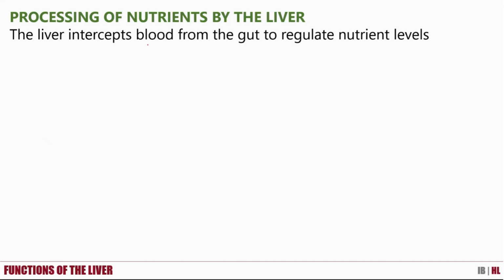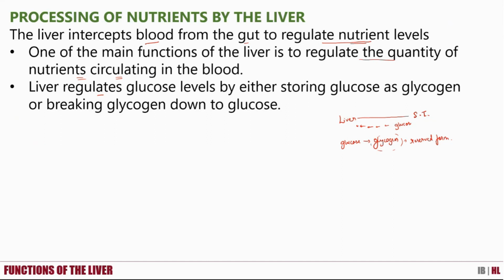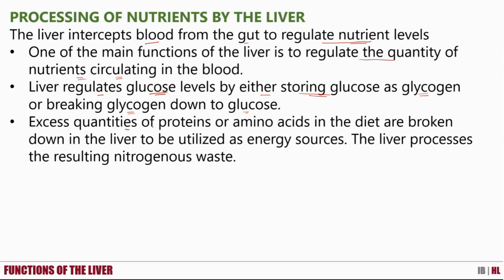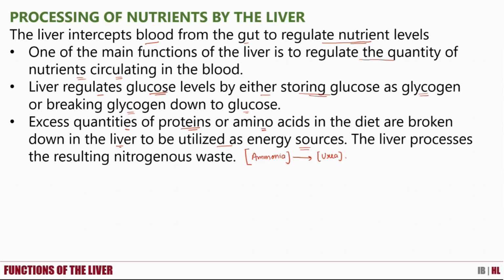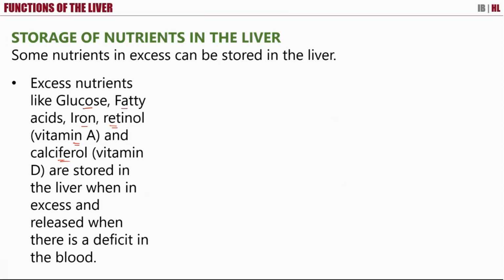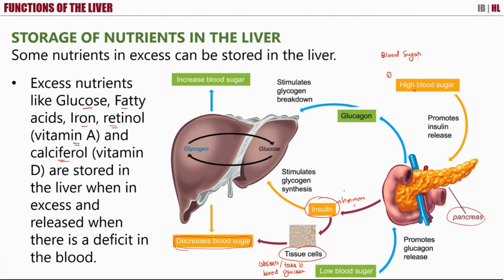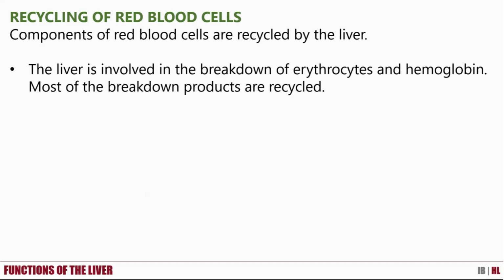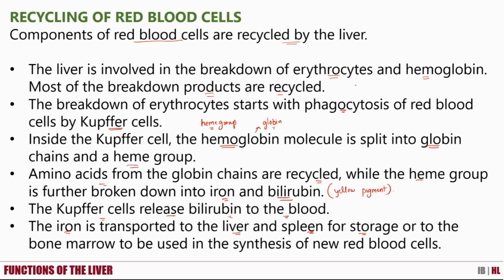Processing of Nutrients By the Liver(Biology) - IGCSE | CBSE I ICSE I IB I AP I IIT-JEE I NEET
🌟 Welcome to our in-depth exploration of the liver's vital role in processing nutrients! 🌟 Join us on a journey through the metabolic powerhouse of the body as we uncover the intricate processes by which the liver transforms and regulates nutrients.

In this video, we delve into the fascinating world of hepatic metabolism, where carbohydrates, fats, proteins, and other nutrients undergo a series of complex transformations. Discover how the liver acts as a central hub for nutrient processing, orchestrating the storage, synthesis, and distribution of essential molecules to fuel our bodies.

Explore the remarkable mechanisms by which the liver regulates blood glucose levels, converting excess glucose into glycogen for storage or metabolizing it into energy when needed. Learn about lipid metabolism, as the liver synthesizes cholesterol, triglycerides, and other lipids crucial for cell structure and hormone production, while also facilitating the breakdown of fats for energy.

We'll also examine the liver's role in protein metabolism, including the synthesis of plasma proteins, conversion of amino acids, and detoxification of ammonia. Plus, uncover how vitamins, minerals, and other micronutrients are processed and utilized by this remarkable organ.

📚 Whether you're a student of biology, a healthcare professional, or simply curious about the inner workings of the human body, this video offers a comprehensive insight into the indispensable functions of the liver in nutrient metabolism. 🚀